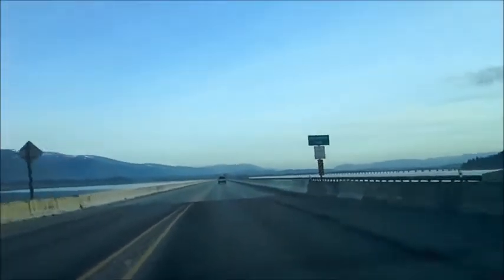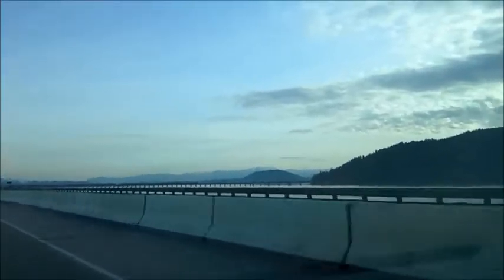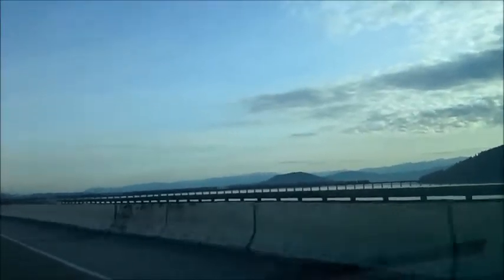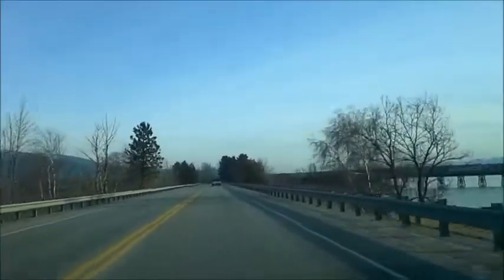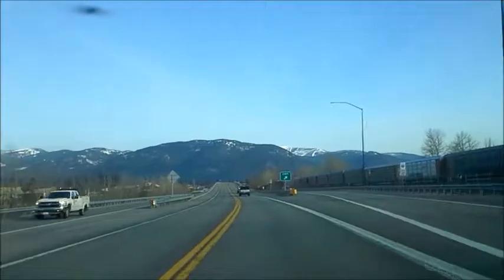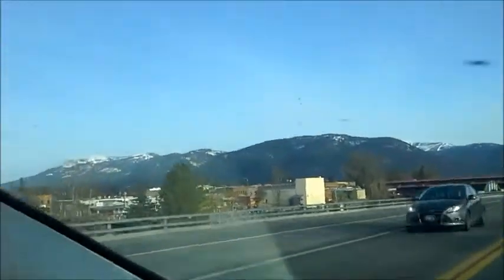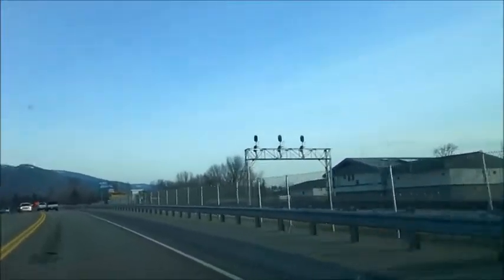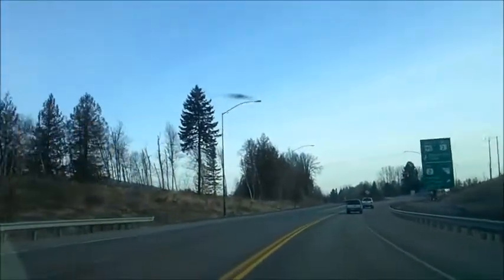Proposed 1.6-Million-Pound Mammoet Megaload Route: Long Bridge 4-3-14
Long Bridge & Sandpoint Bypass, Idaho (April 3, 2014 Google Maps)

March 2014 Highway 95 Mammoet Megaload Updates (March 31, 2014 Wild Idaho Rising Tide)